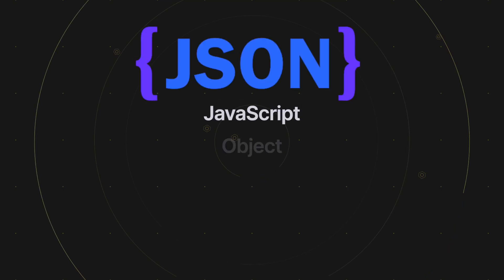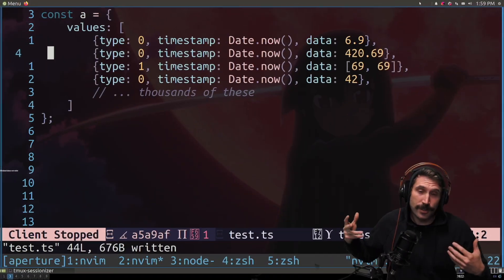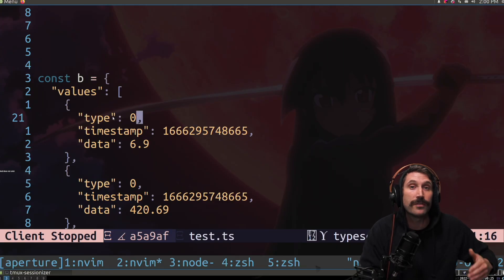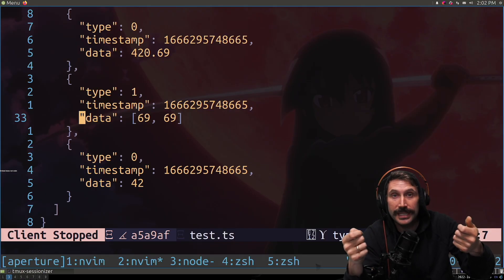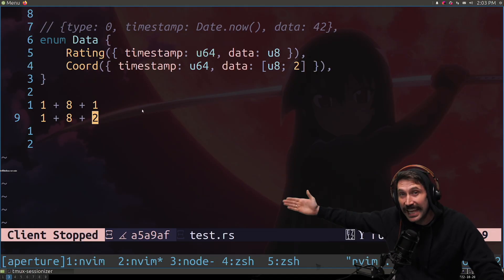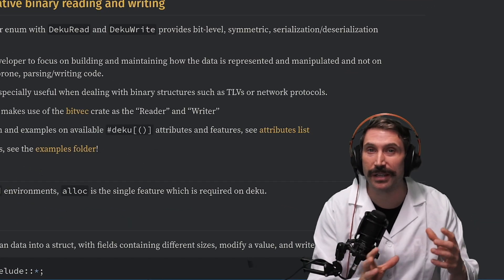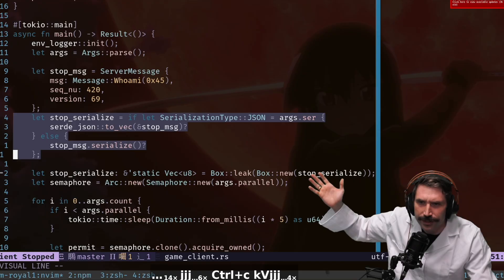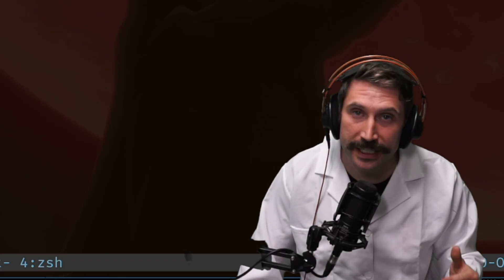Is JSON Blazingly Fast or...?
Is Json really that slow?  Can the most popular interchange format really be that bad?

Everything is built live on twitch